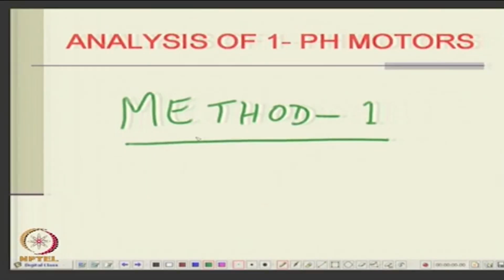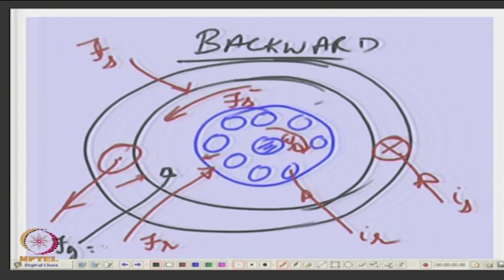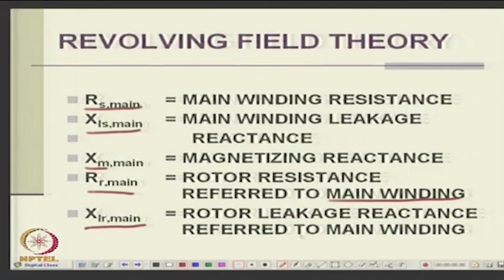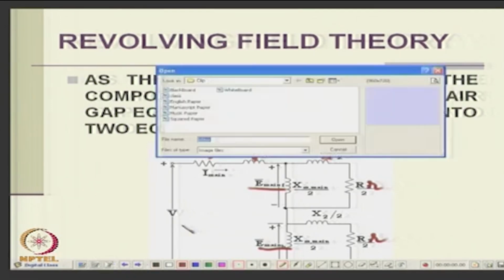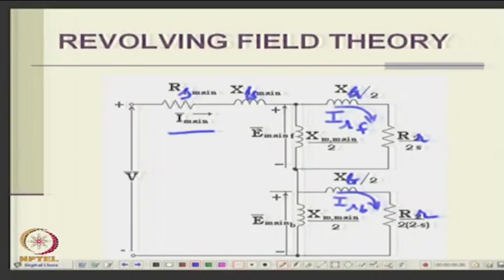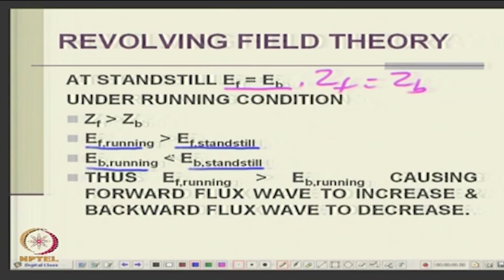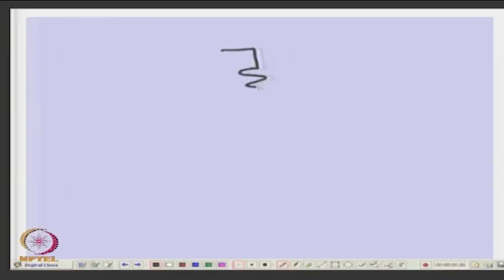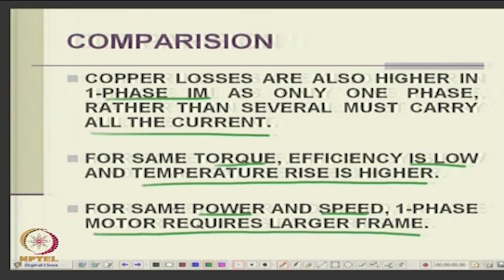Single-Phase Induction Motors Analysis